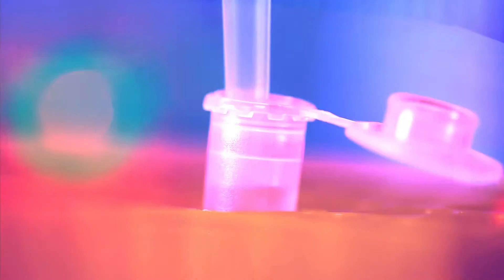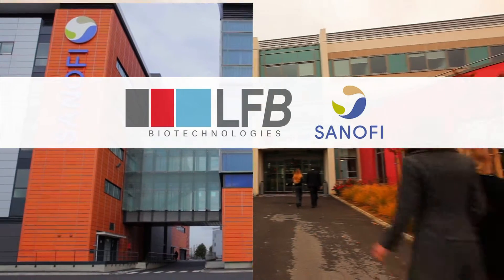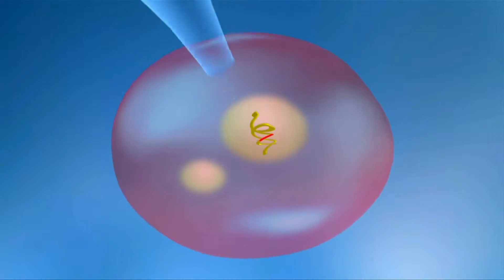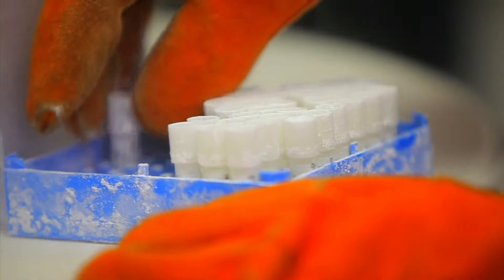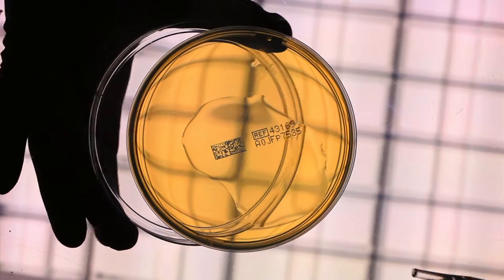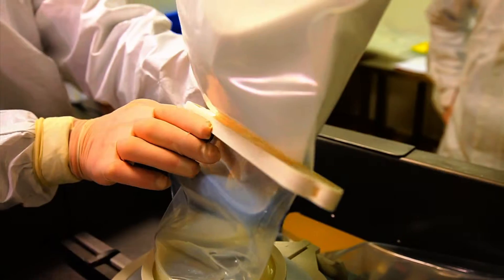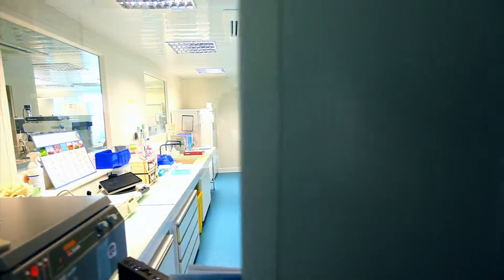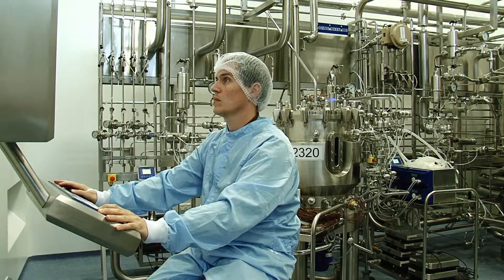Sanofi - Mablaunch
Sanofi-Aventis et le LFB créent une offre commune de bio-production : MAblaunch. Reportage au sein du laboratoire de culture cellulaire.